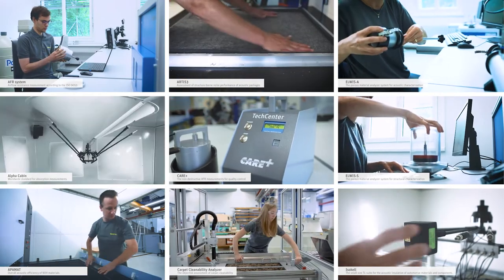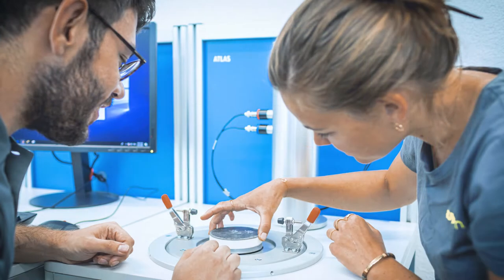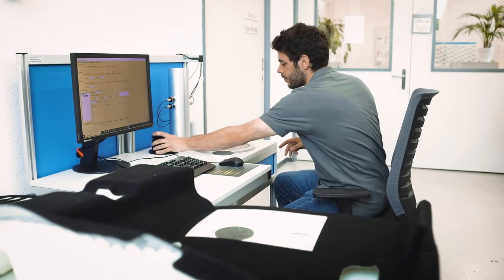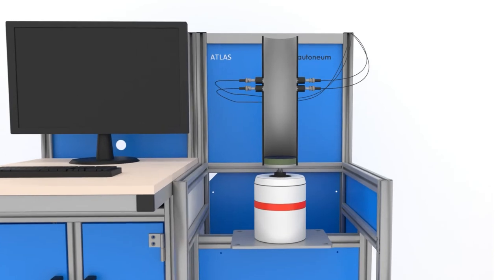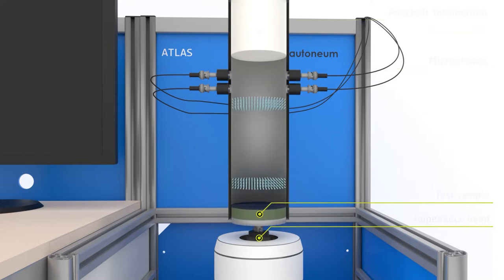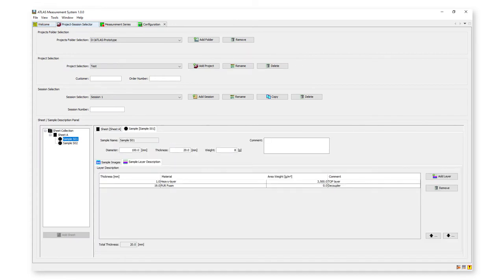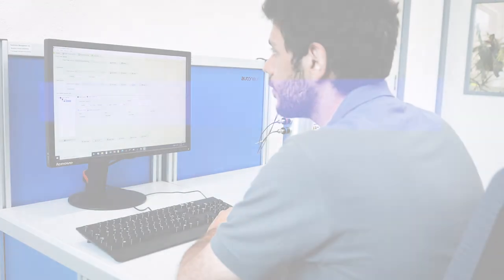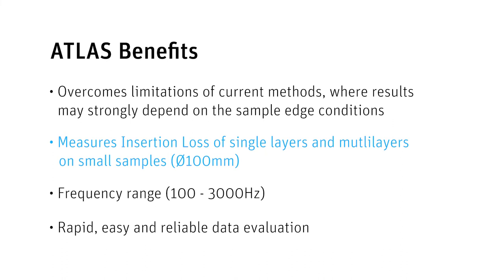ATLAS – cutting-edge technology for faster assessment of vehicle acoustics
In order to identify and insulate potential internal and external sound sources already in the pre-development of new models, car manufacturers around the world rely on Autoneum’s highly specialized measurement tools.

ATLAS – short for “Airborne Transmission Loss Analysis System” – measures the acoustic insulation of components such as carpets, inner dashes and floor insulators on small samples. This allows customers to assess noise-reducing parts within minutes and select acoustic components tailored to their needs.